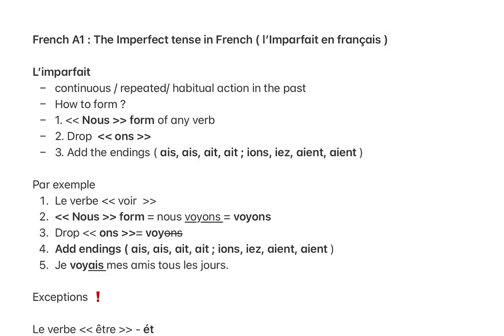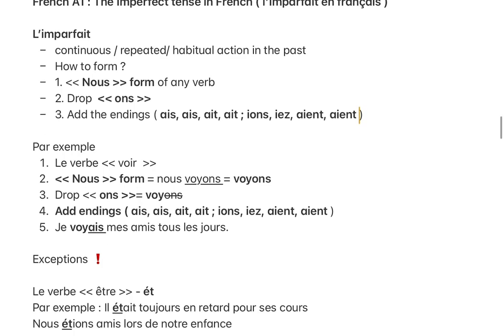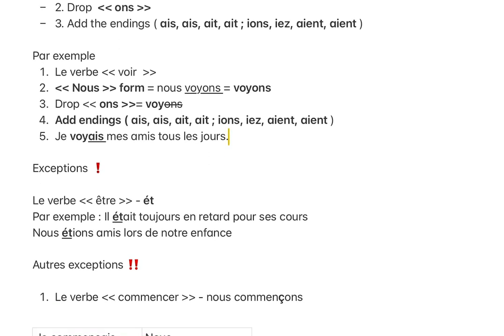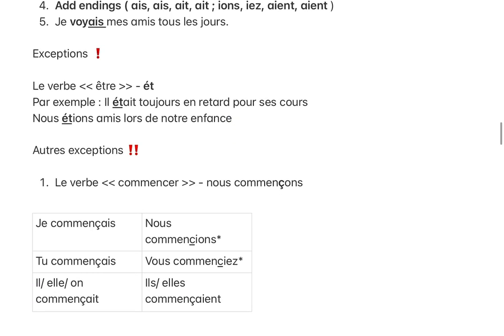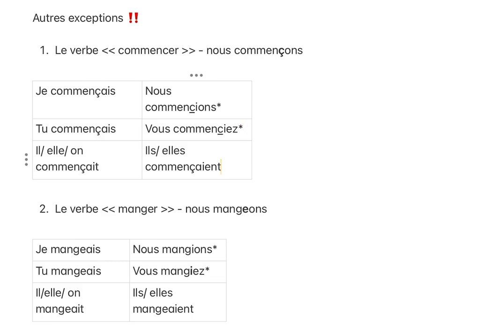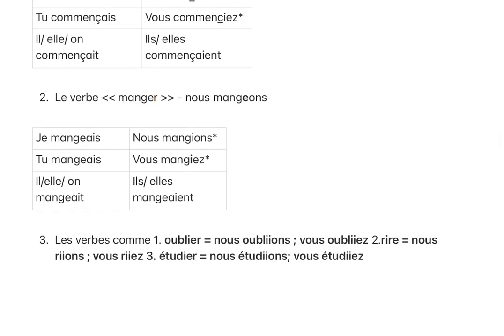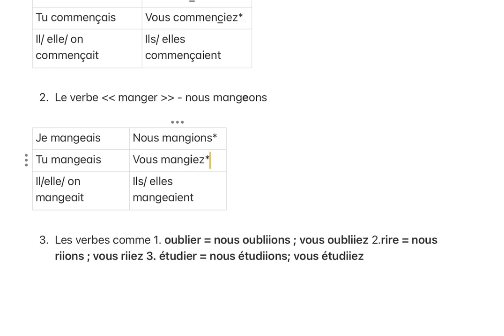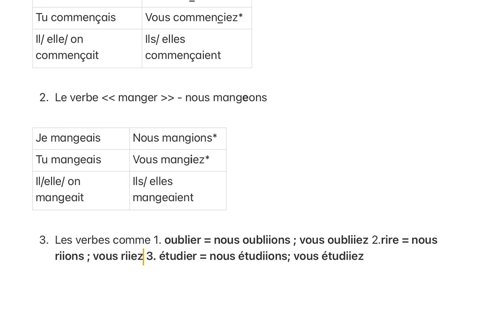French A1: The Imperfect tense in French (L’imparfait en français)